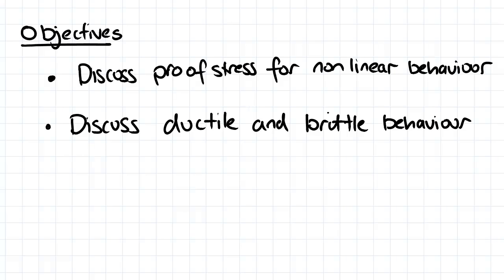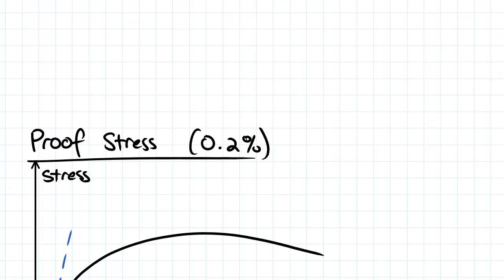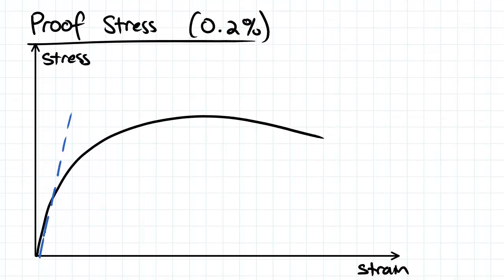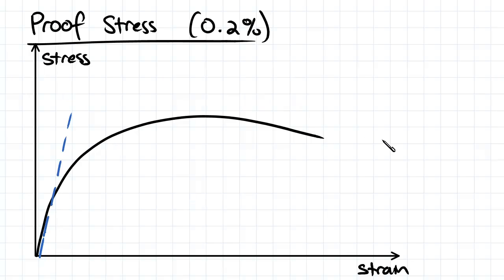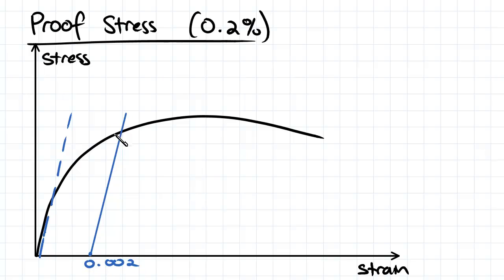Proof Stress and Ductile and Brittle Behaviour | Solid Mechanics